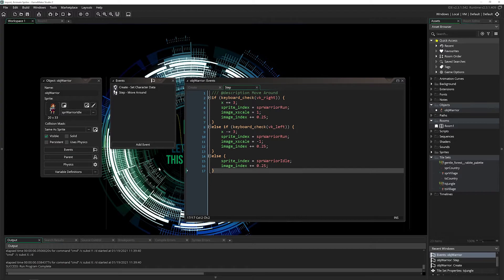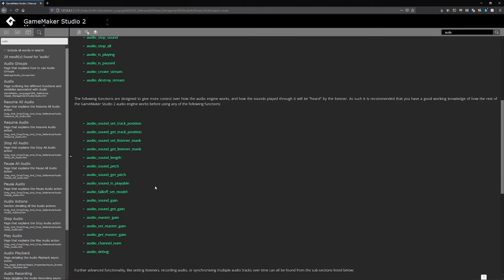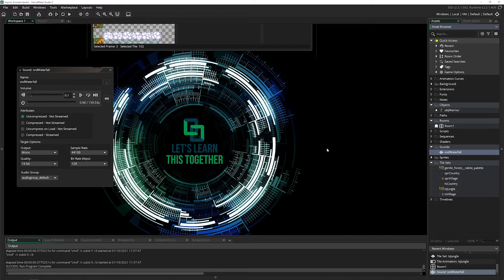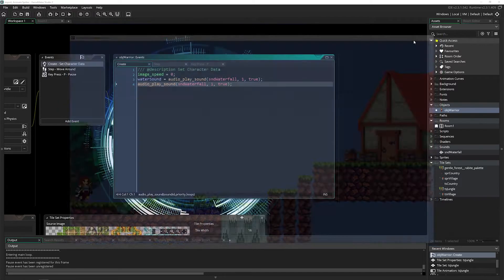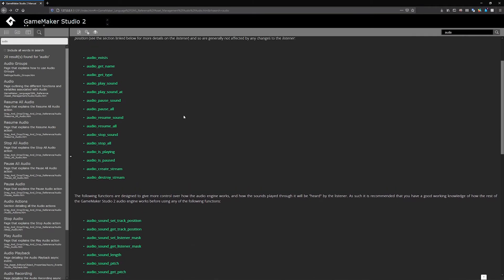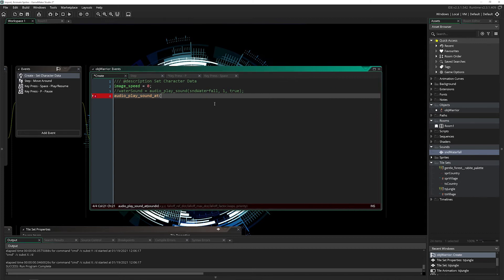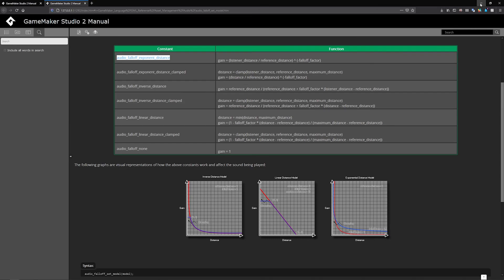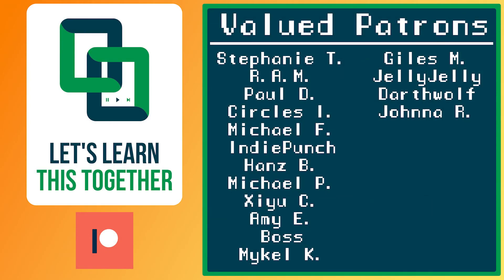Game Maker Studio 2.3 - How To Add Sound Effects And Music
How To Add Sound Effects And Music in Game Maker Studio 2.3

Every great game needs sounds and music to bring the game to life. In GameMaker, there are several different ways of playing audio files, including in a 3D space to really give your game that life like feeling. Let's learn how to play sounds in Game Maker together!

- I'm really excited to announce that I am writing a game development book for beginners!
- I am deeply motivated and invested into making this an awesome fun book for beginners interested in learning game development!